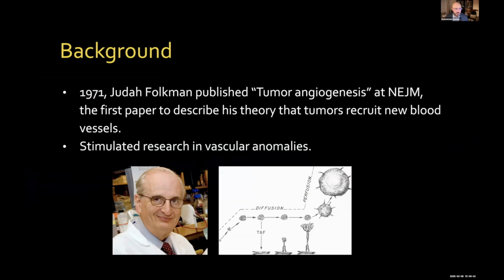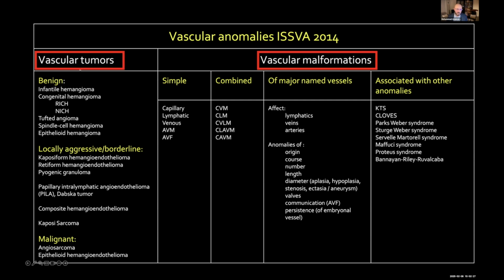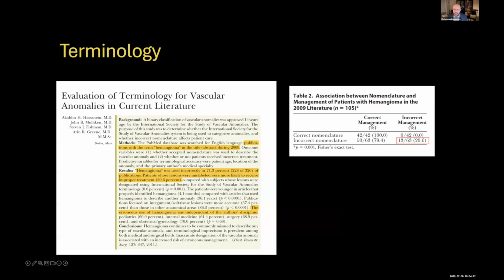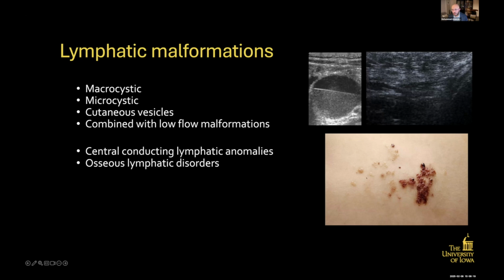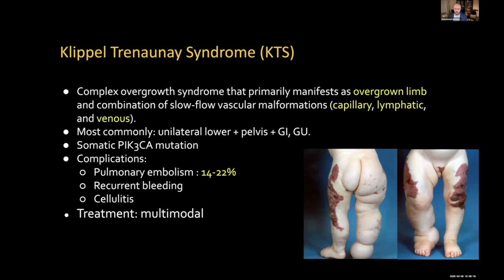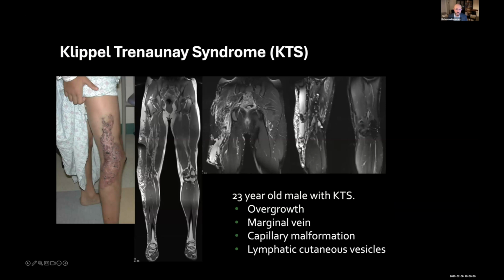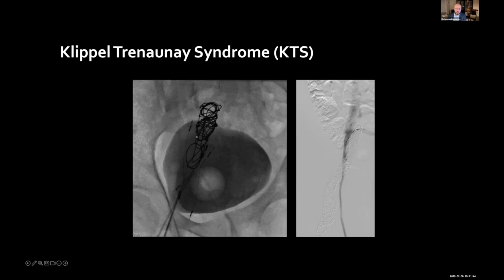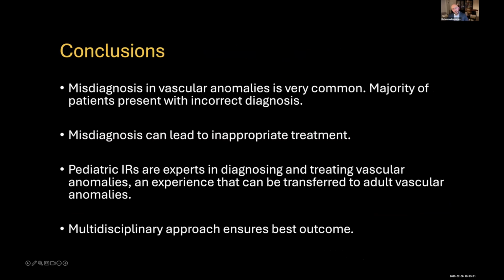WCVIS 2025: Vascular Anomalies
Vascular Anomalies | Featuring Dr. Mohammed Amarneh

Dr. Mohammed Amarneh, MD (Pediatric Interventional Radiologist, APD Pediatric Interventional Radiology Fellowship, Boston Children's Hospital and Harvard Medical School) completed his medical school at Jordan University of Science and Technology, followed by a residency in radiology at the University of Iowa. He then completed fellowships in pediatric radiology at the University of Iowa and pediatric interventional radiology at Boston Children’s Hospital. His clinical focus includes pediatric interventional radiology, complex vascular anomalies, challenging vascular access, and transplant-related interventions.